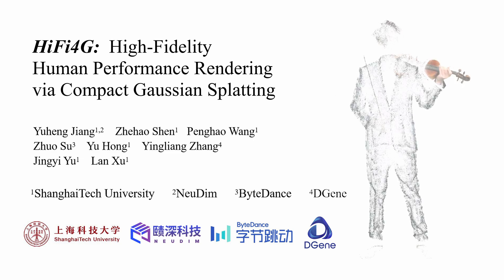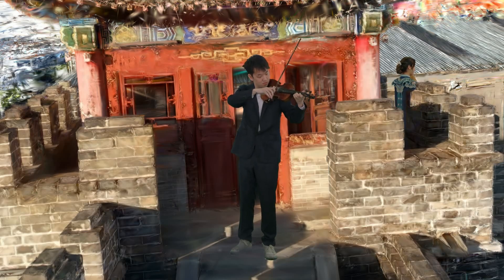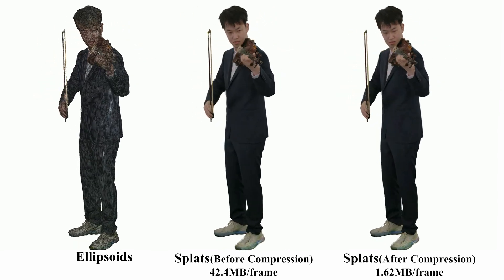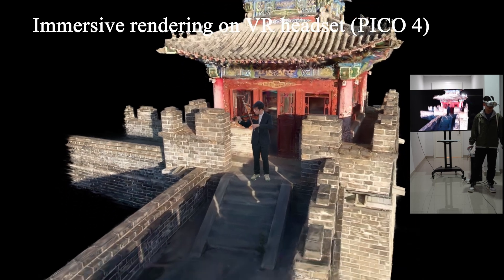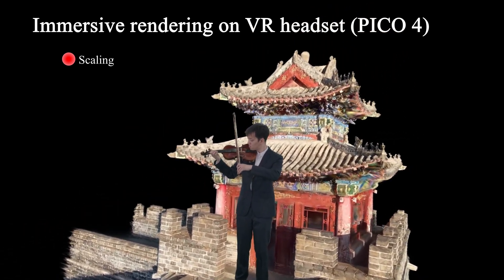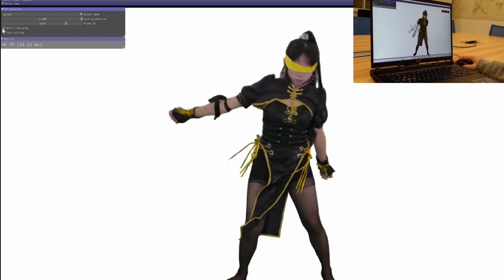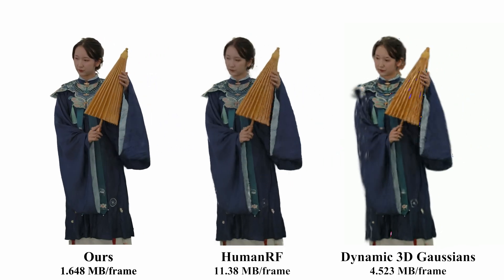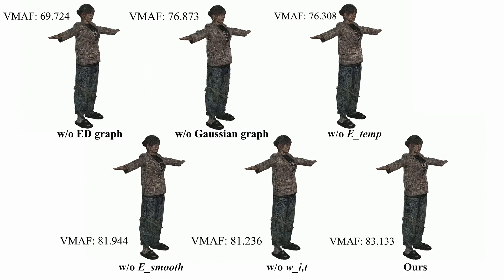[CVPR2024] HiFi4G: High-Fidelity Human Performance Rendering via Compact Gaussian Splatting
We have recently seen tremendous progress in photo-real human modeling and rendering. Yet, efficiently rendering realistic human performance and integrating it into the rasterization pipeline remains challenging. In this paper, we present HiFi4G, an explicit and compact Gaussian-based approach for high-fidelity human performance rendering from dense footage. Our core intuition is to marry the 3D Gaussian representation with non-rigid tracking, achieving a compact and compression-friendly representation. We first propose a dual-graph mechanism to obtain motion priors, with a coarse deformation graph for effective initialization and a fine-grained Gaussian graph to enforce subsequent constraints. Then, we utilize a 4D Gaussian optimization scheme with adaptive spatial-temporal regularizers to effectively balance the non-rigid prior and Gaussian updating. We also present a companion compression scheme with residual compensation for immersive experiences on various platforms. It achieves a substantial compression rate of approximately 25 times, with less than 2MB of storage per frame. Extensive experiments demonstrate the effectiveness of our approach, which significantly outperforms existing approaches in terms of optimization speed, rendering quality, and storage overhead.

Yuheng Jiang, Zhehao Shen, Penghao Wang, Zhuo Su, Yu Hong, Yingliang Zhang, Jingyi Yu, Lan Xu,
HiFi4G: High-Fidelity Human Performance Rendering via Compact Gaussian Splatting